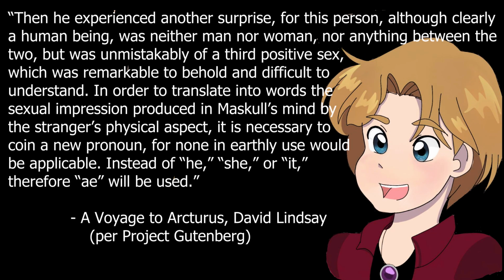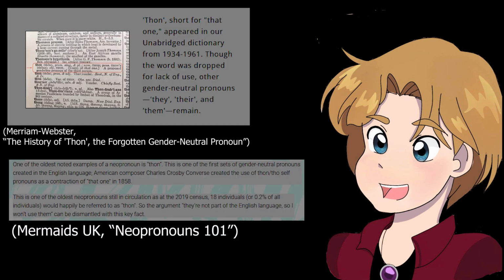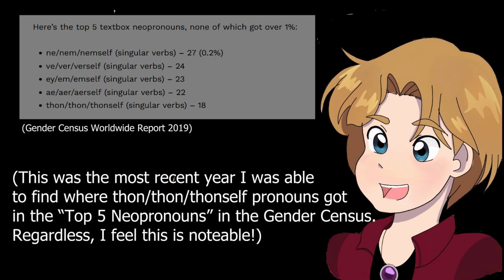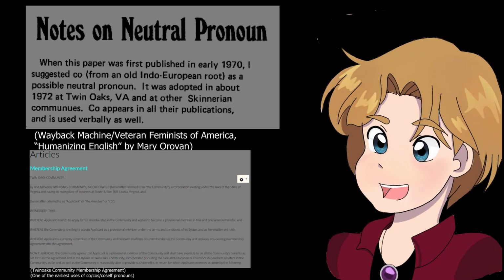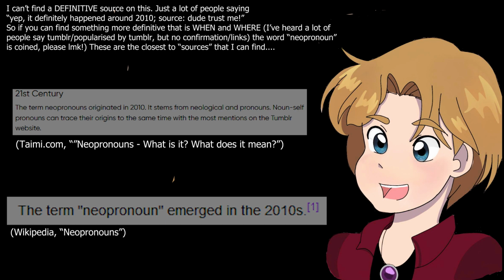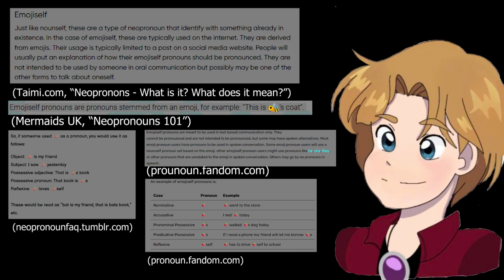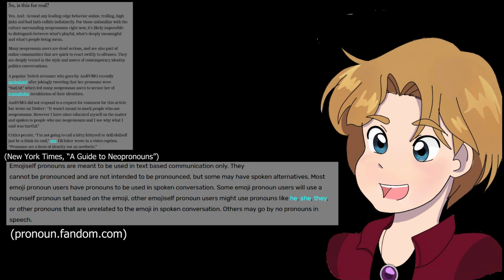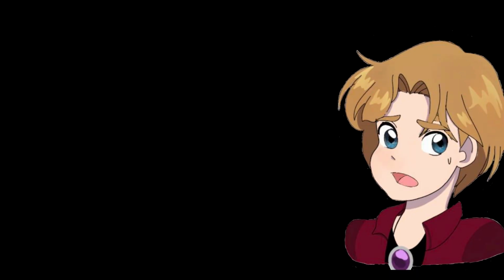Neopronouns 101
Neopronouns may be contentious, but they're also a legitimate part of queer culture--one that is ever-growing!